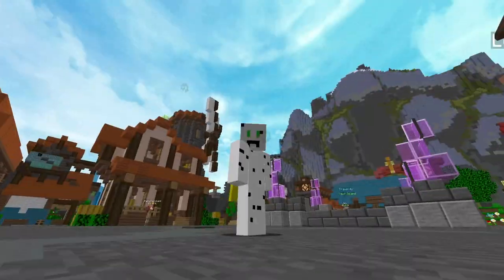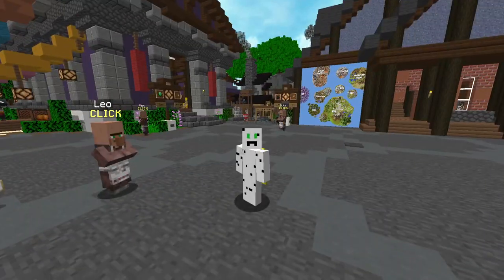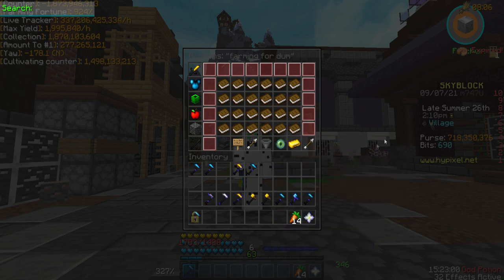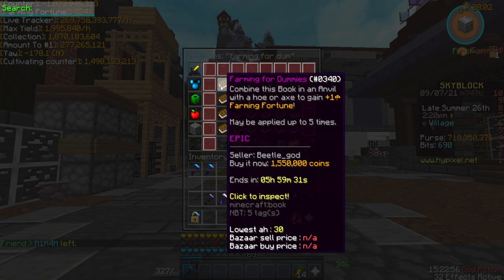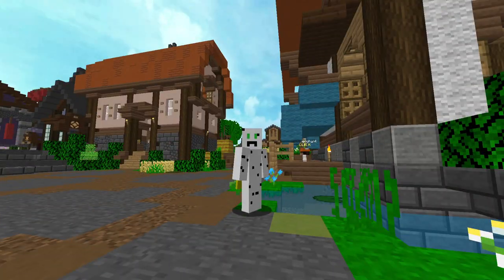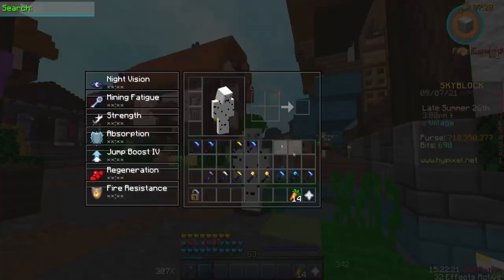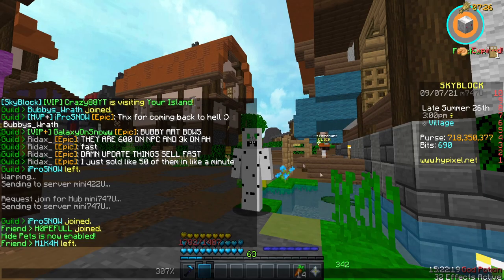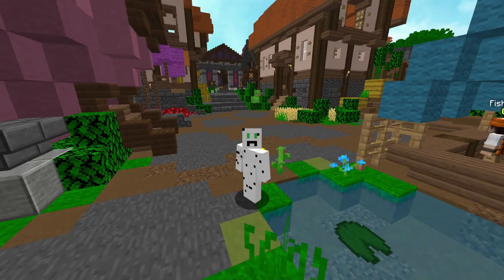Hypixel Skyblock - They Finally Patched It!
As of 9/7/2021 the admins have patched either the greatest or worst thing ever.